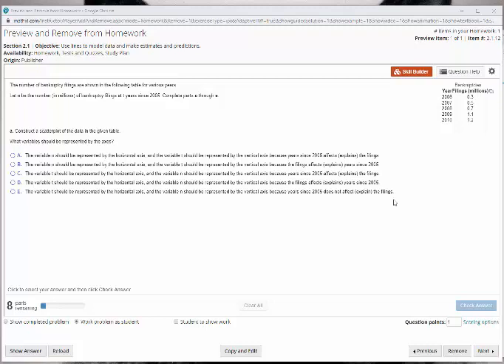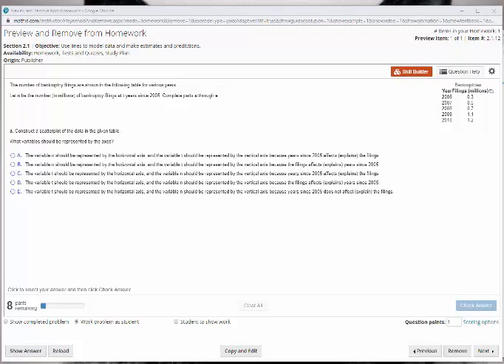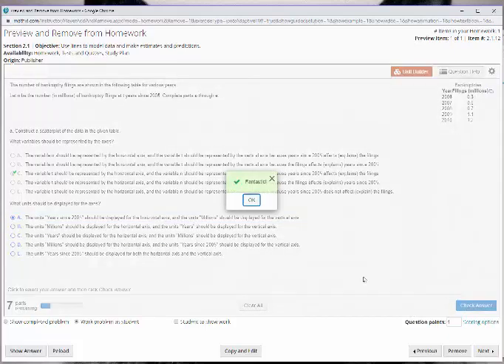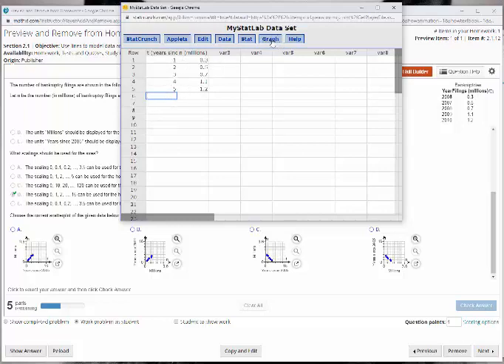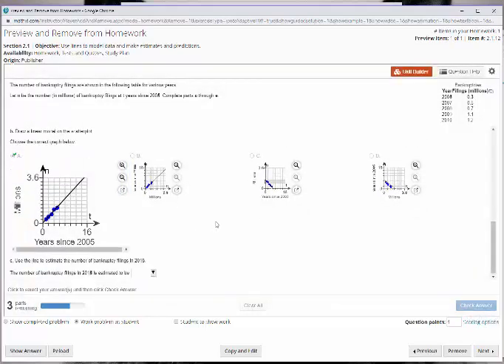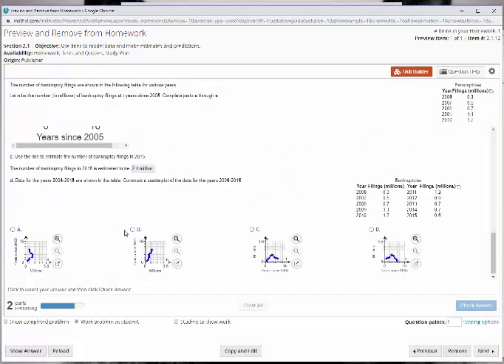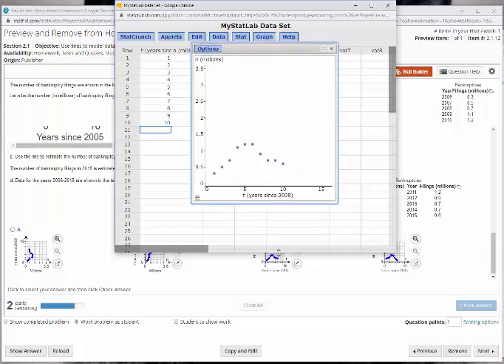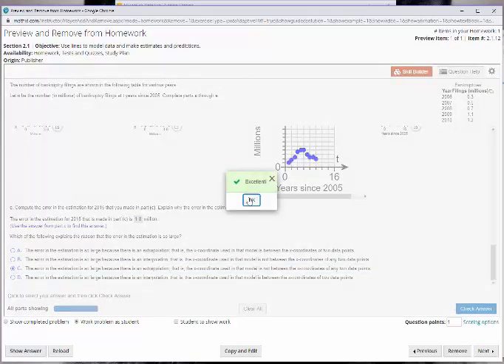MATH130 Section 2.1 Lecture Video - Homework Example